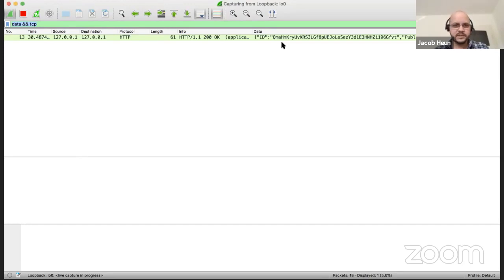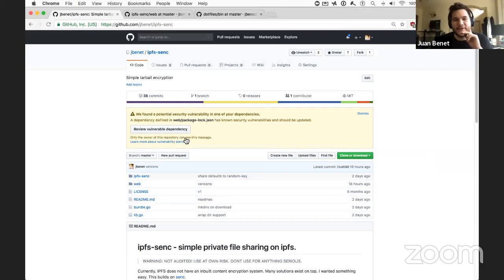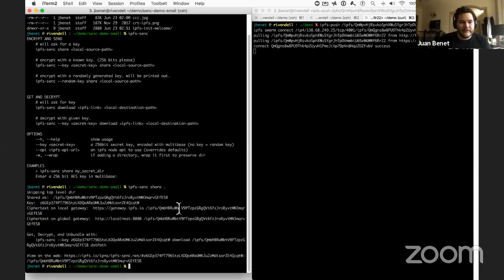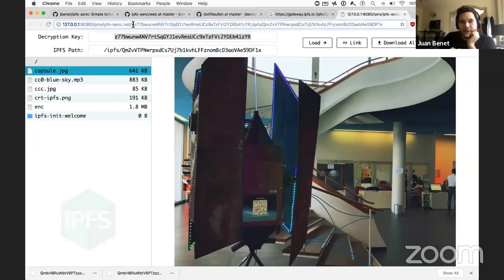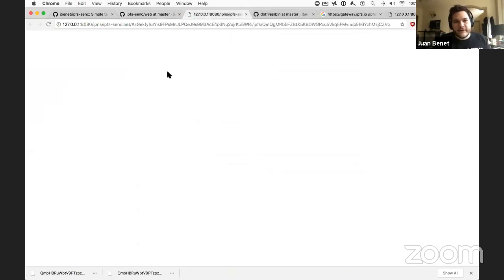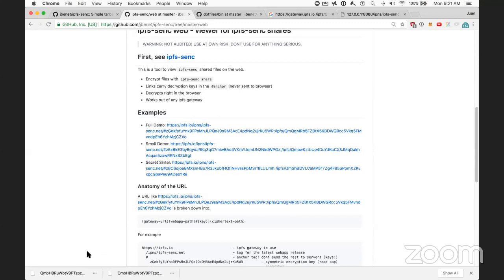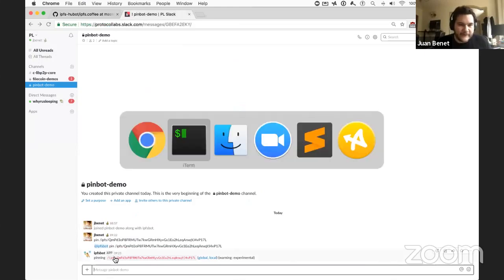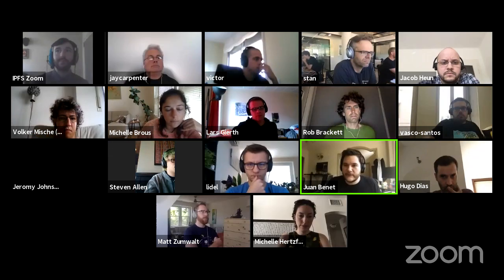IPFS Live Stream